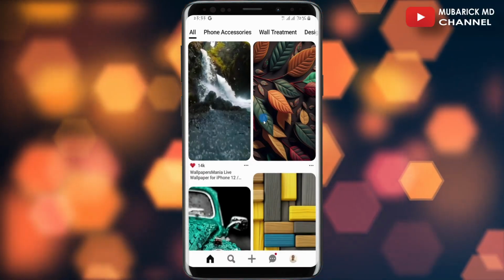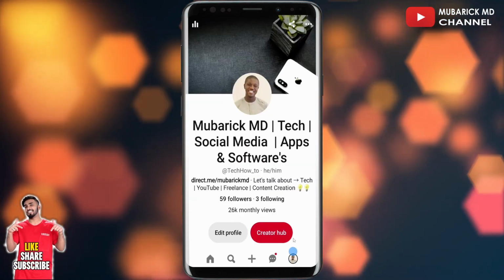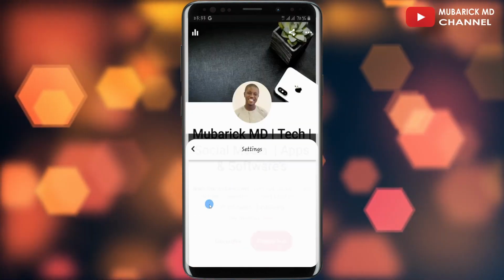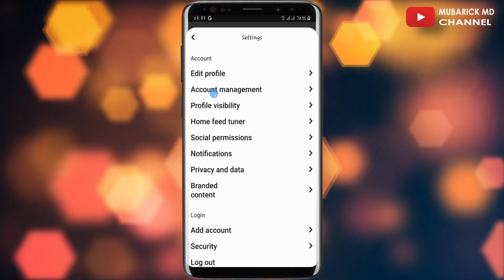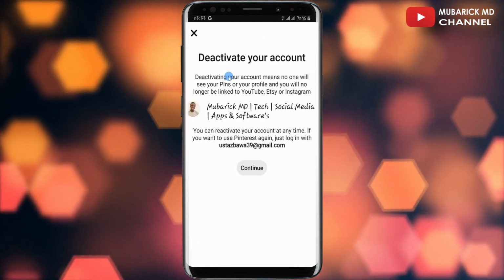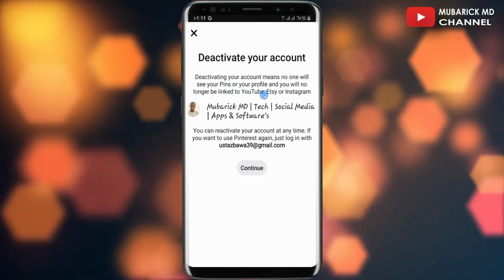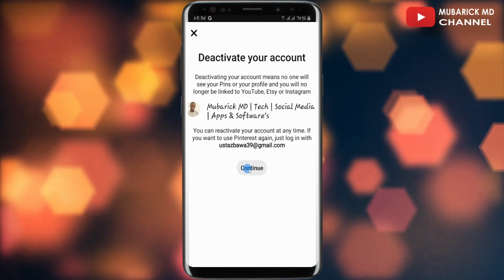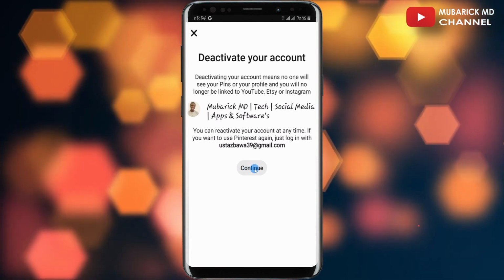How to Deactivate Your Account on Pinterest - Full Guide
Learn How to temporarily deactivating your Pinterest account. Whether you need a break from the platform or want to step back for a while.